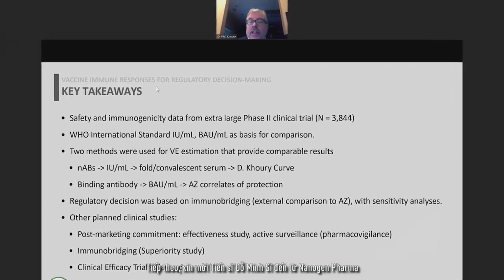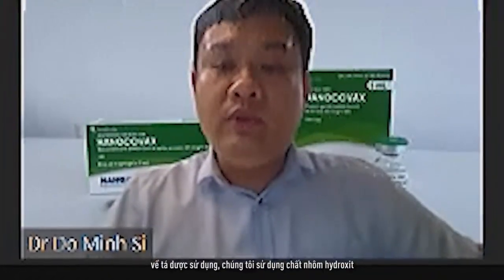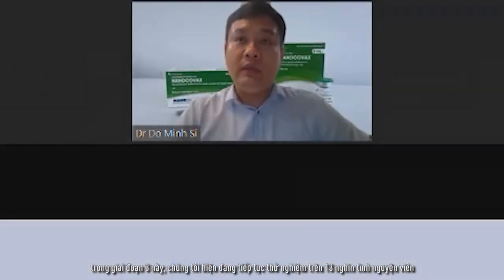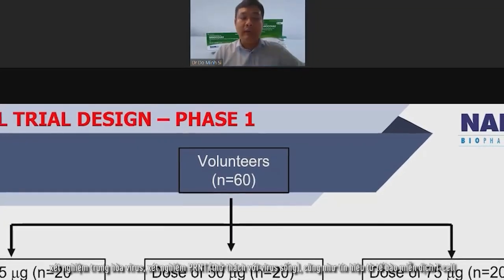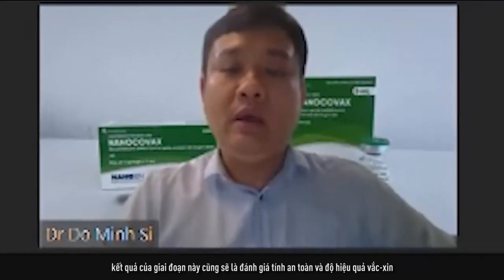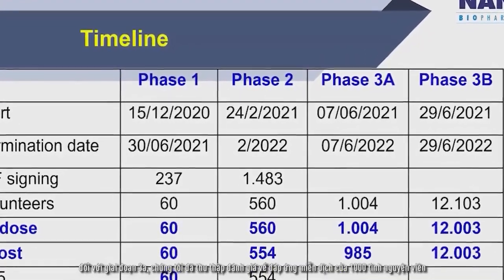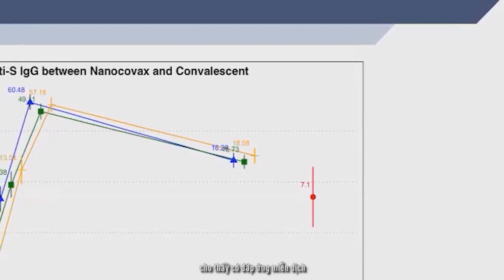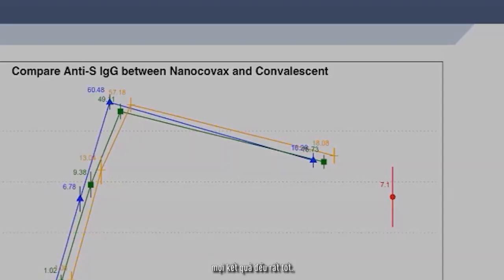Buổi báo cáo của Nanogen với WHO về Nanocovax | Thử nghiệm lâm sàng | Tổ chức y tế thế giới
'BUỔI BÁO CÁO CỦA NANOGEN VỚI WHO.

Buổi báo cáo trực tuyến của công ty Nanogen với WHO về sản phẩm vaccine Nanocovax được tóm tắt trong video. Tại buổi trao đổi, dù thời gian phát biểu không nhiều, song, TS. Đỗ Minh Sĩ (Giám đốc Nghiên Cứu và Phát Triển Nanogen) đã trả lời một cách đầy đủ các câu hỏi của chuyên gia WHO đưa ra và nhận về những nhận xét tích cực.
Hi vọng rằng đây sẽ là một trong những tín hiệu đáng mừng cho chúng ta và vắc xin Nanocovax sẽ sớm được đưa đến cho người dân Việt Nam. Mời mọi người xem qua đoạn trao đổi của TS. Đỗ Minh Sĩ:
Nanogen Pharma, Lot I-5C Saigon Hitech Park, Tang Nhon Phu A Ward, Thu Duc City, Ho Chi Minh City, VIETNAM.

Philip Pham channel authorized to post.
No illegal re-post/share is permitted!